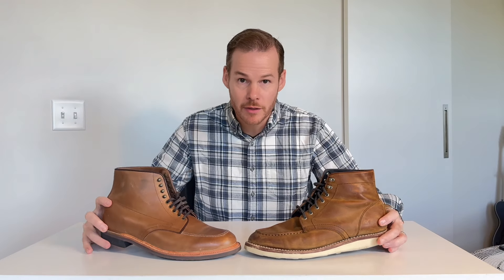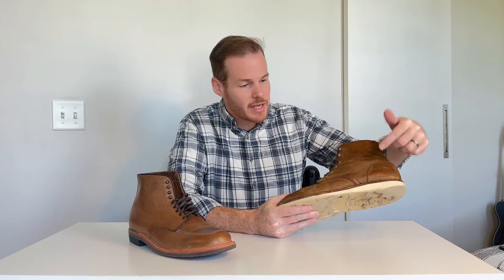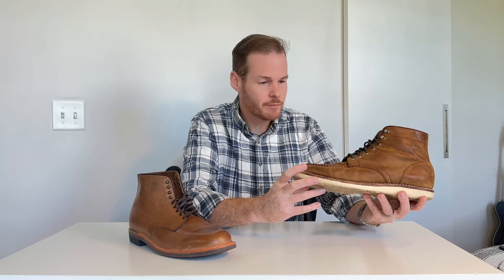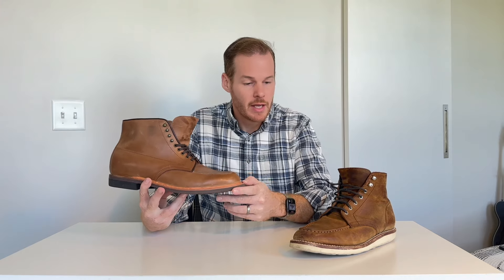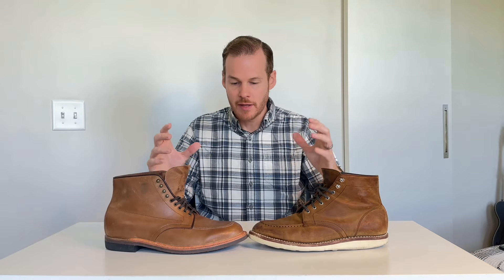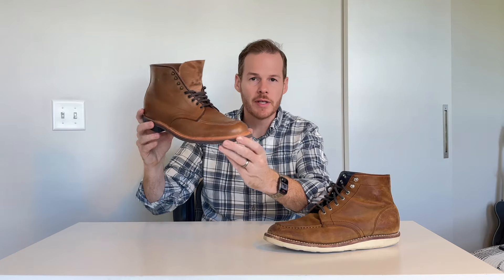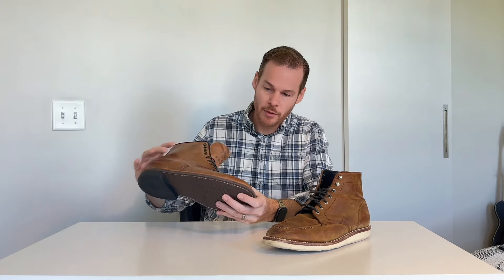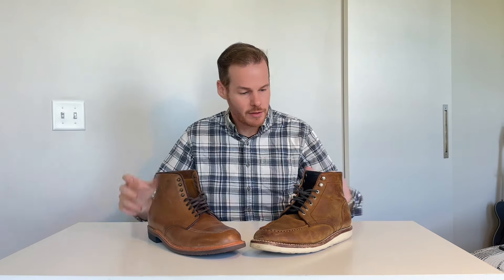Luosjiet VS Thursday Boot CO.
What's the best boot in that $200 price range? Watch to see my opinion.